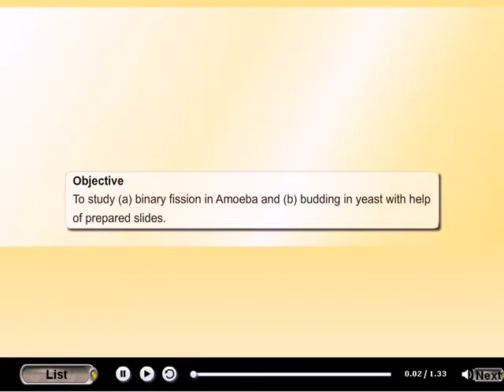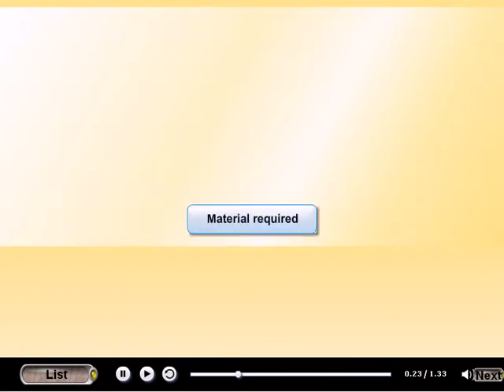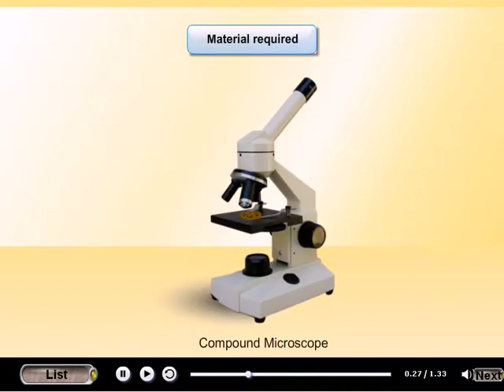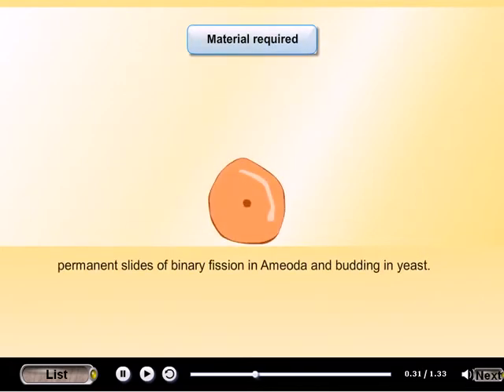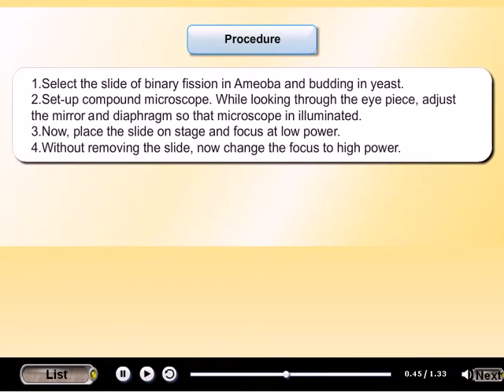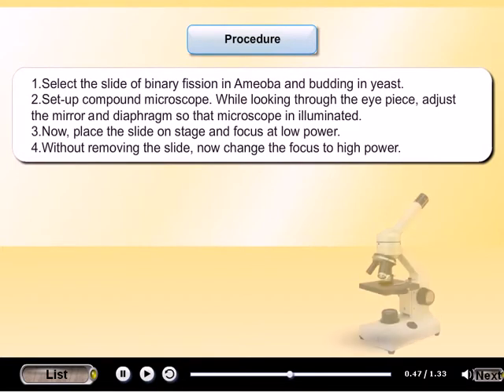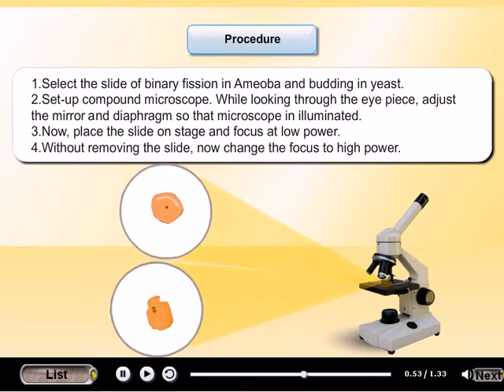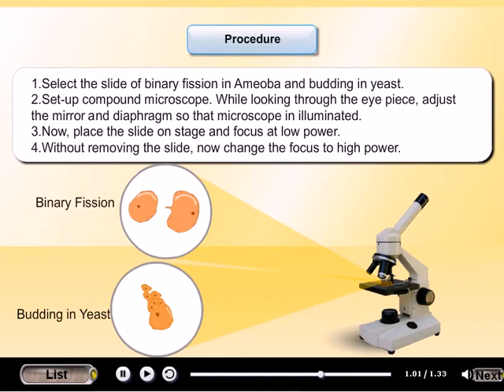To study (a) binary fission in amoeba and (b) budding